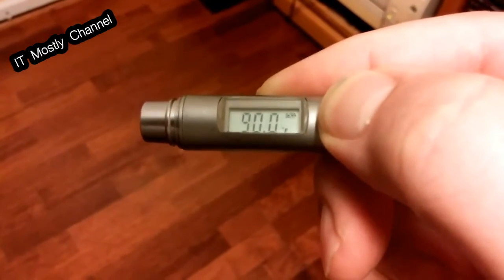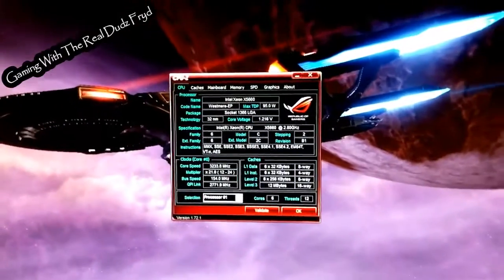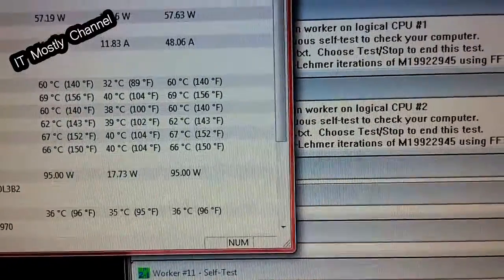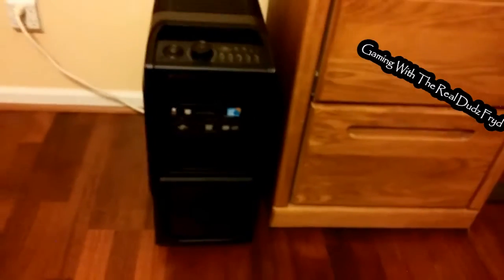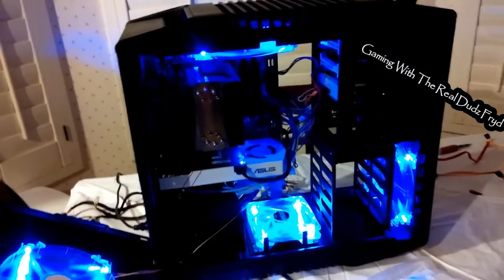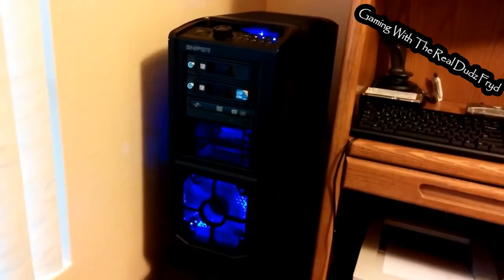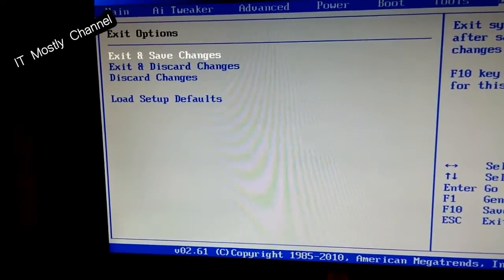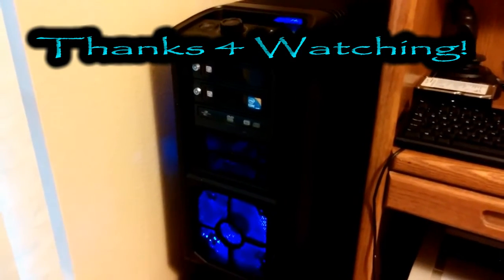Intel Xeon Upgrade: A 6 core Xeon for an old X58 Board (Part 2)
Re purposing a server processor on a desktop board.  Continuing on and dealing with heat and configuration issues.